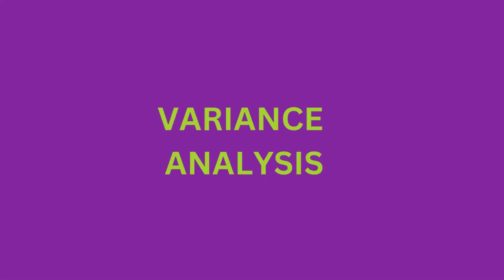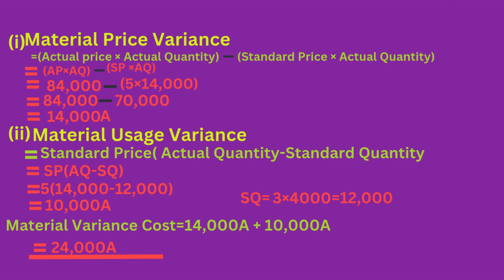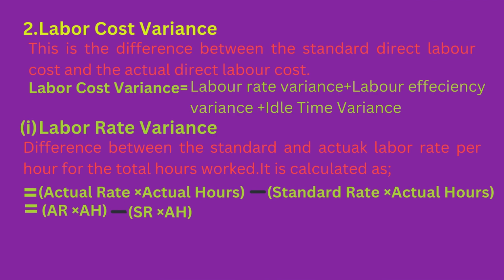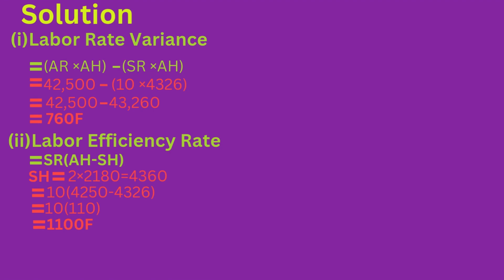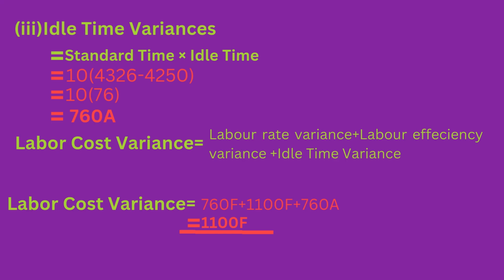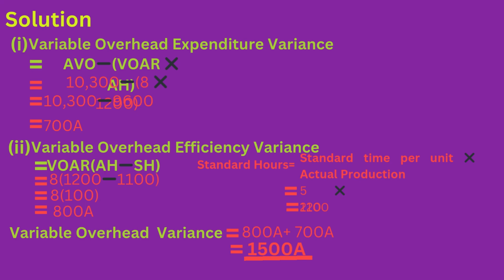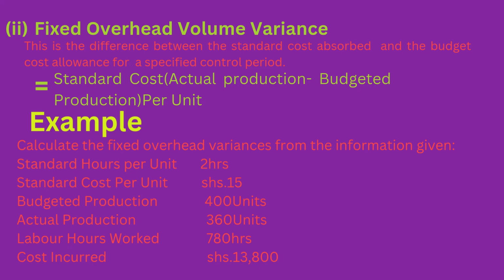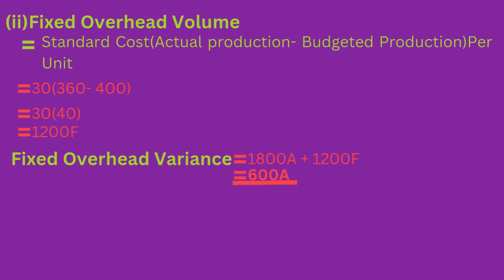EPISODE 4:MANAGEMENT ACCOUNTING -Variance Analysis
Thank you for coming back to watch and thank you for the new subscribers. In this episode we discuss variance analysis; Material cost variance, Labor cost variance and Overhead Variance.